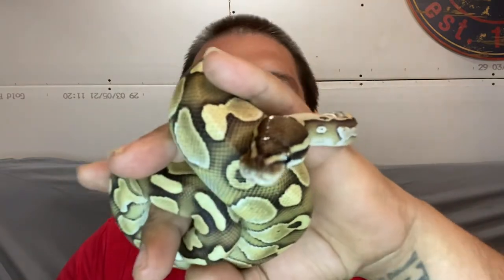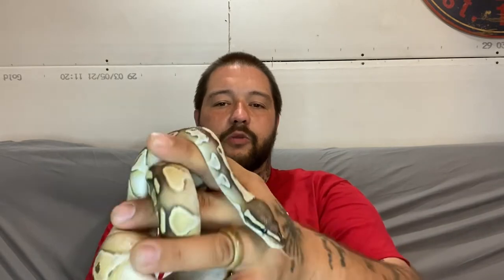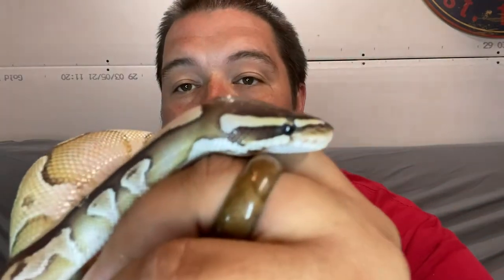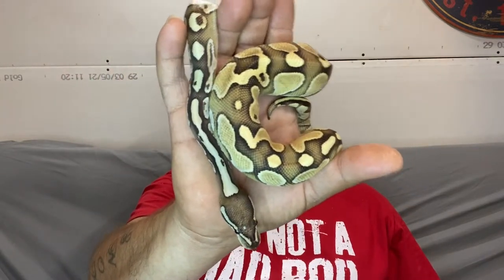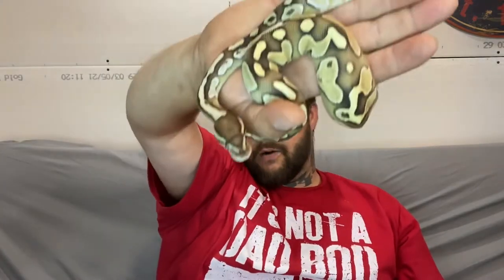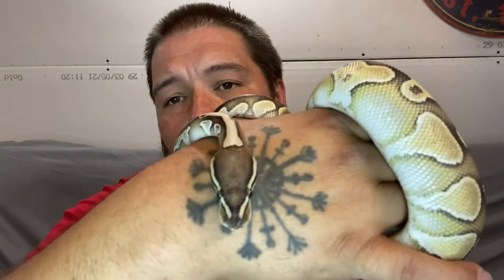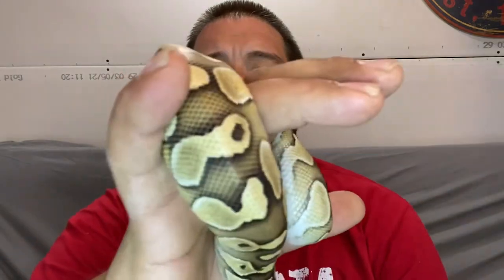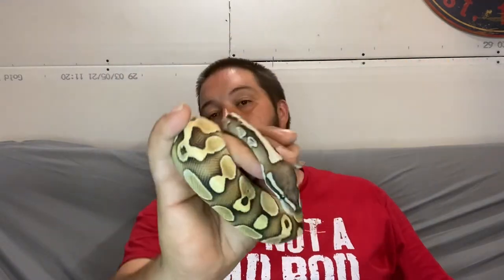Handling your Ball Python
Short video on handling your ball pythons.